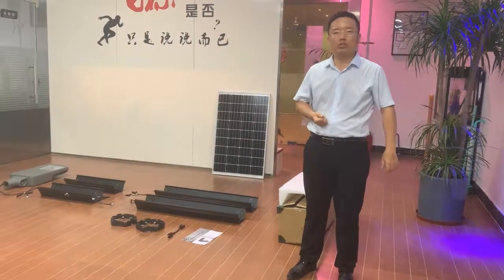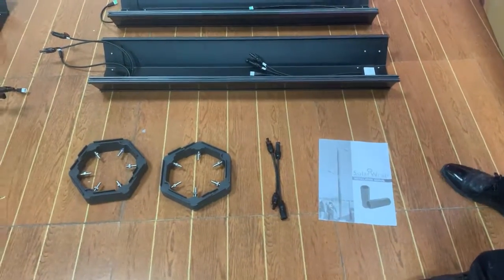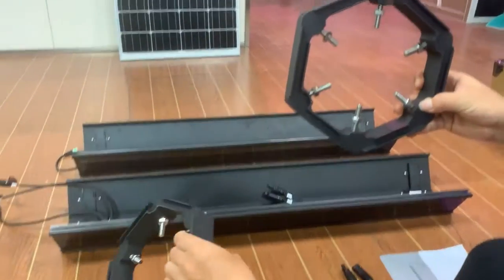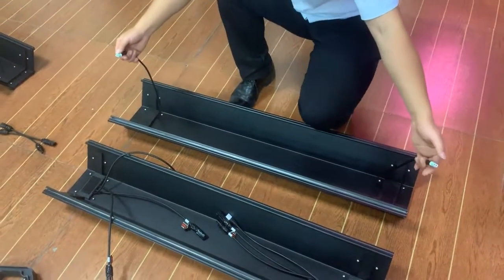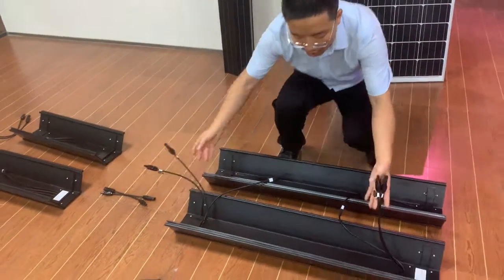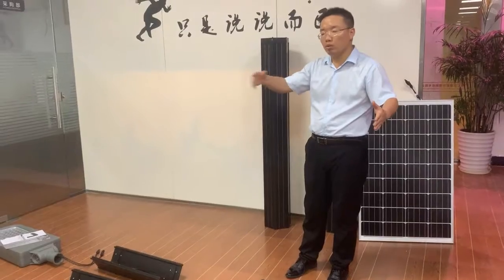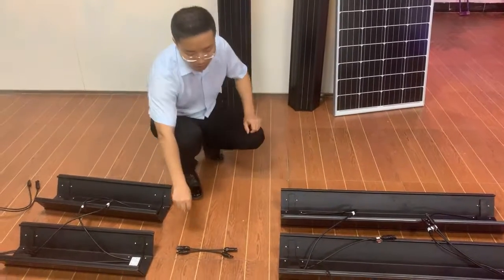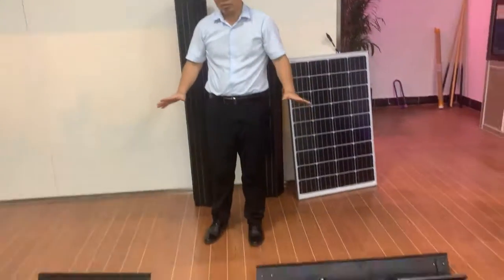Cable connection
The connection of hexagonal solar power module post.